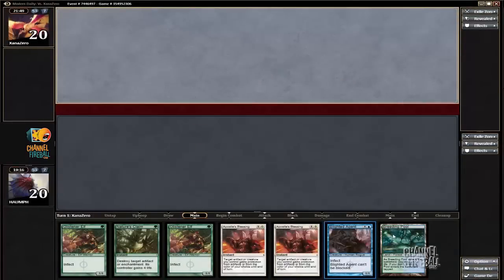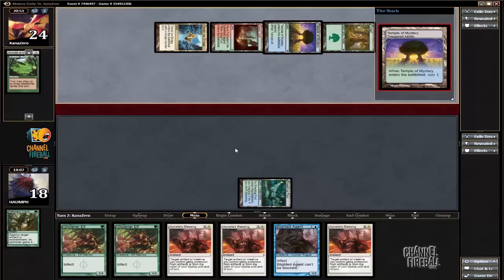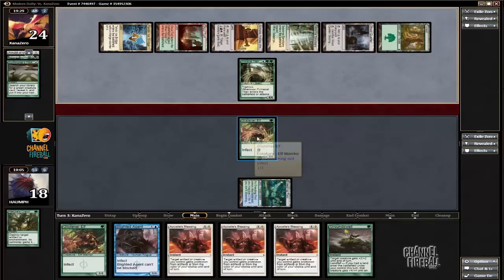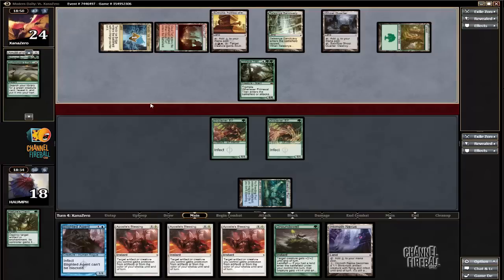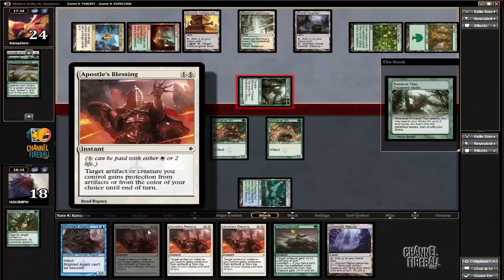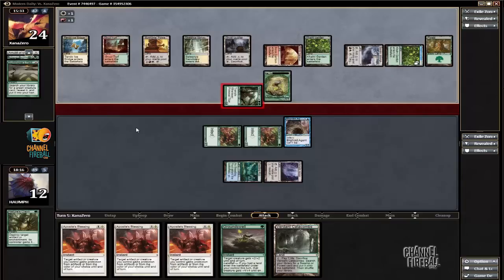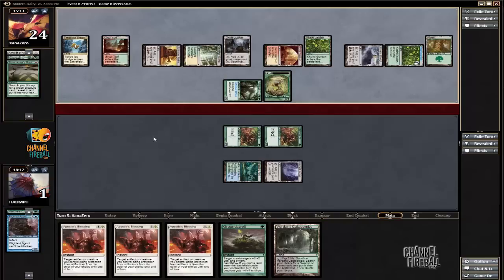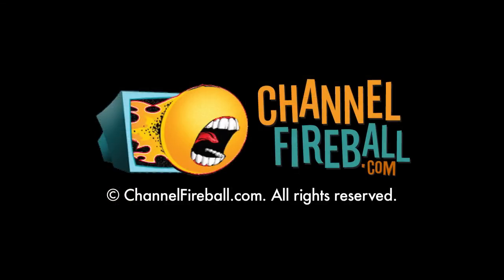Channel Cheon - Modern Infect (Match 3, Game 2)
TeamCFB's Paul Cheon has a need for speed as he tests out one of Modern's fastest combo decks!